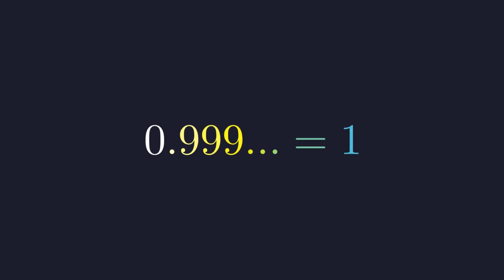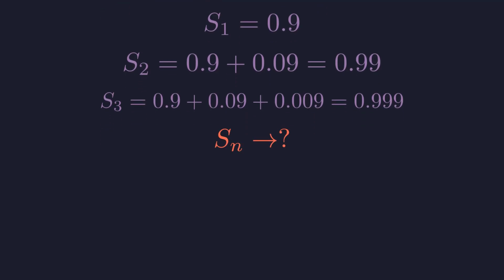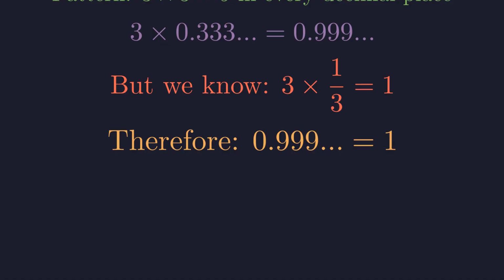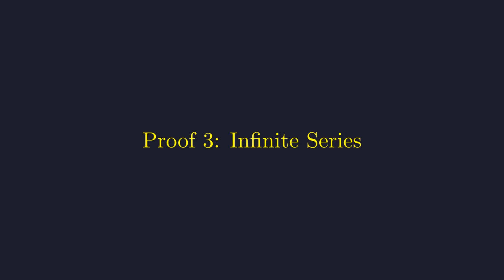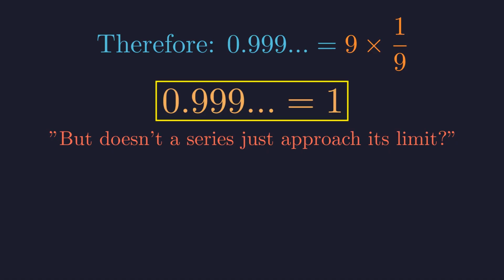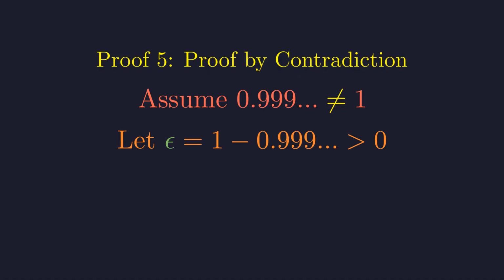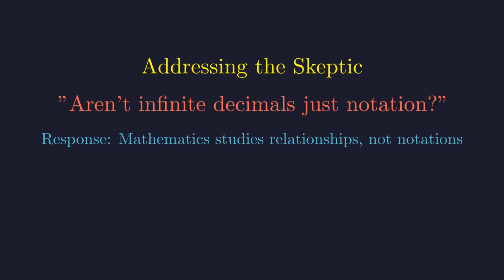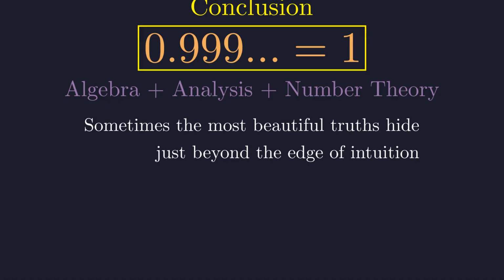0.999... = 1: The Truth Everyone Gets Wrong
Is 0.999... really equal to 1? Your brain might scream "no," but the mathematical answer is a definitive YES. This isn't a trick; it's a fundamental truth about how we define numbers and infinity.
In this video, we go on a journey through 5 distinct levels of proof to settle the debate once and for all. We'll start with a beautifully simple argument anyone can understand and escalate to the genius-level concepts that form the bedrock of modern mathematics.
This is the ultimate guide for silencing the skeptics, understanding the nature of infinity, and appreciating the deep consistency of mathematics. By the end, you won't just believe that 0.999... = 1, you'll understand why it MUST be true.

Which level was the one that finally convinced you?